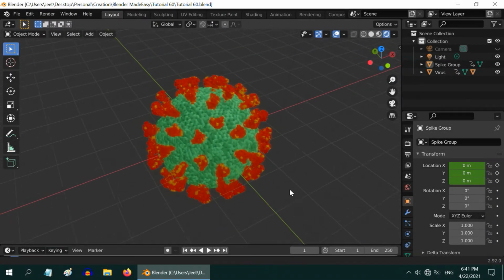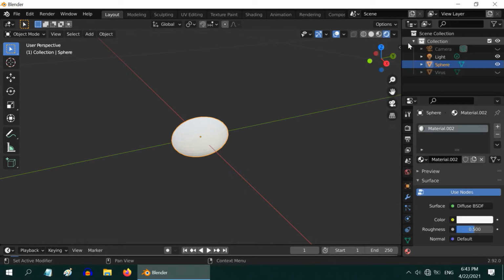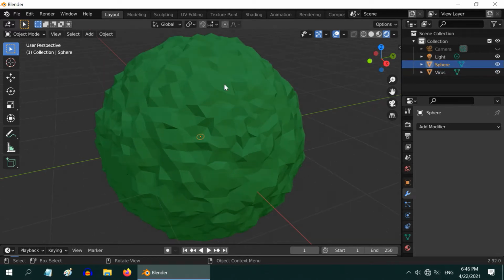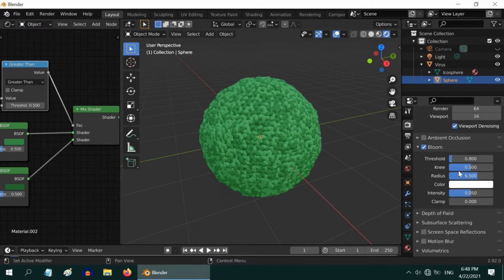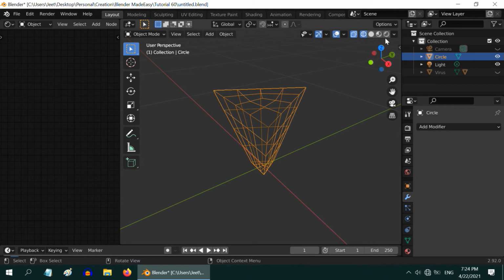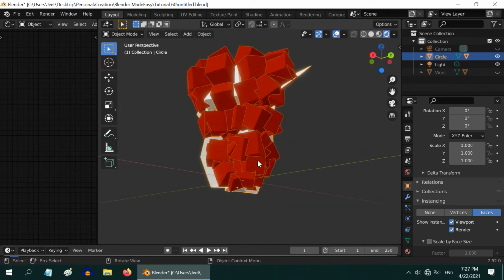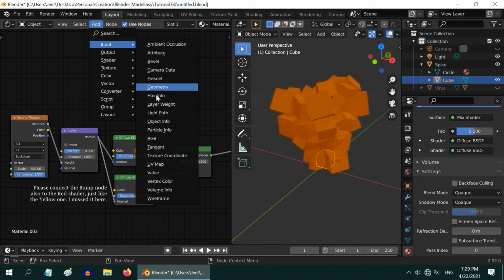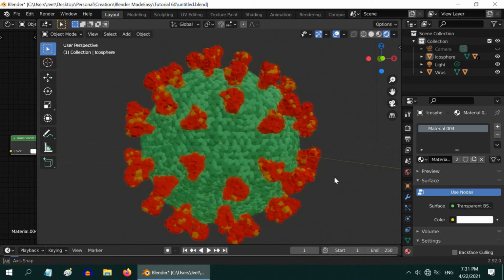Create Corona Virus | Step by Step Virus Modeling | Easy Method | Blender 2.9x | Eevee & Cycles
In this tutorial, we will develop a Corona virus model in Blender. Throughout this tutorial, we have discussed many little techniques that can also be very helpful for you in many other situations. It includes how to create instancing, how to randomize the size and location of the instances on a sphere etc. Please watch the video for the complete tutorial. We also developed another Virus model which you can access from the below link.